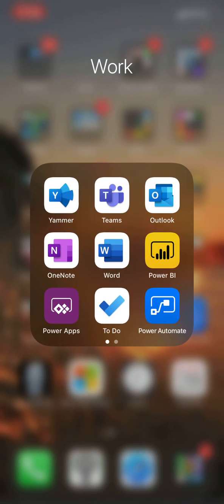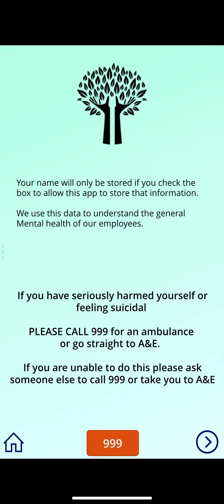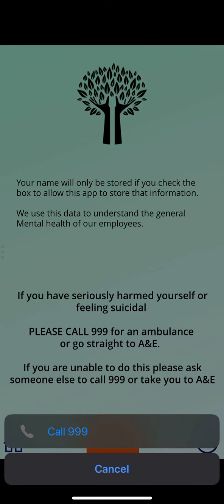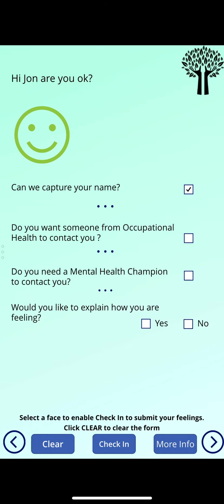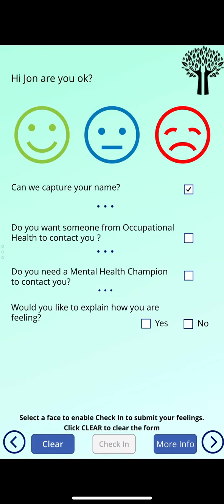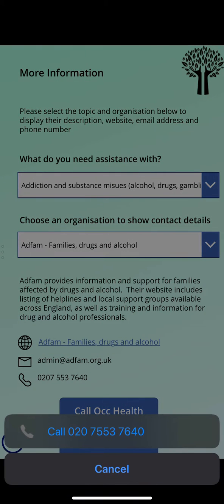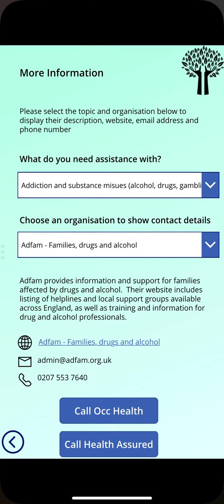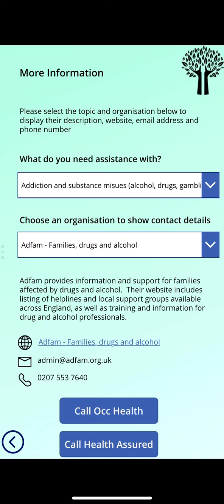JonDoesFlowMental Health Check In Application v2.0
Hi,

If you would like to download and use this App in your instance of PowerApps, please download the files required from this GitHub repo

Please find more information on why I wrote this application